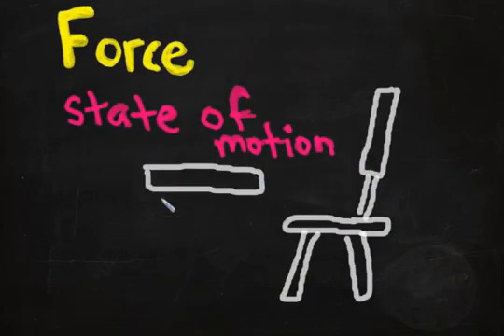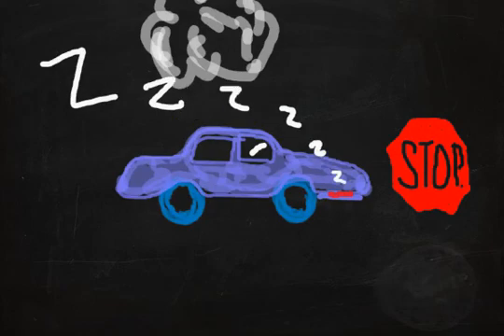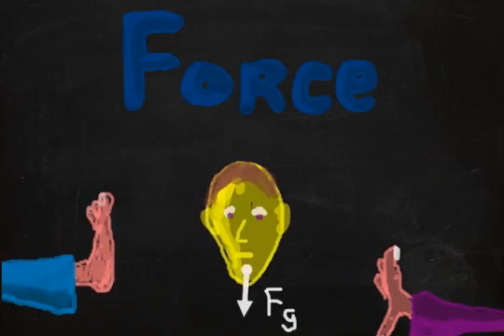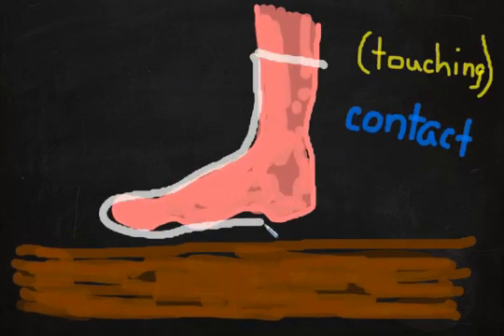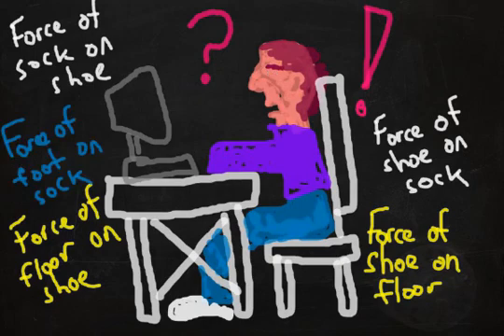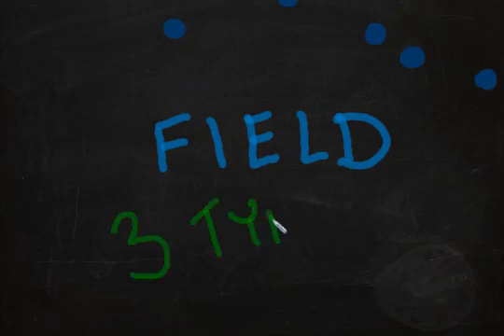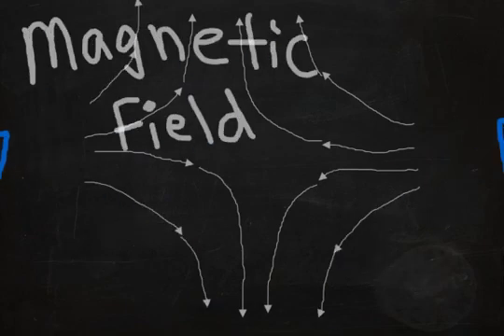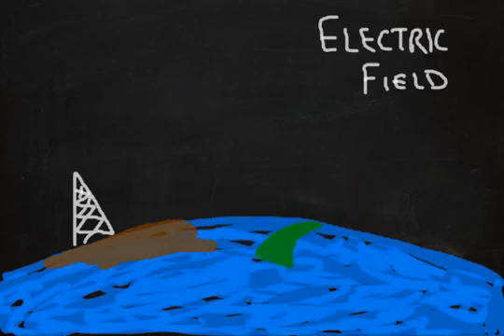ColbysWorld - Introduction To Forces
An introduction to "Force" and the two different types of forces, "Field" and "Contact" forces. It will also discuss what is meant by "State of Motion" - This is an excerpt of Lecture 3.1